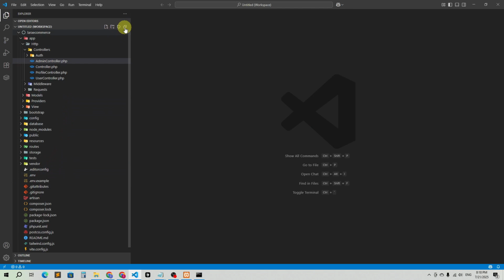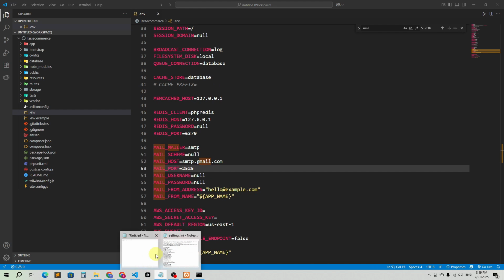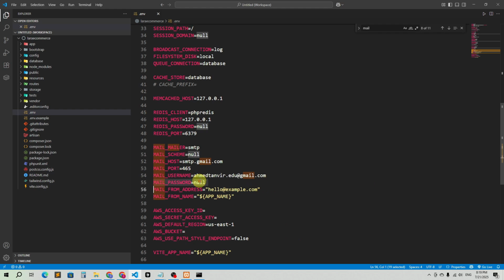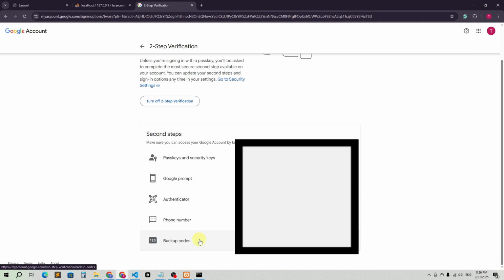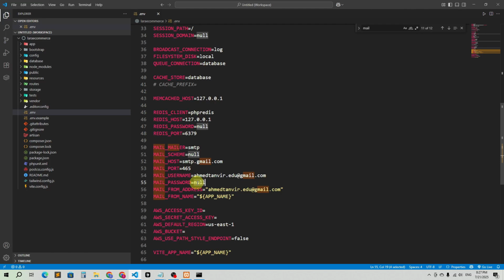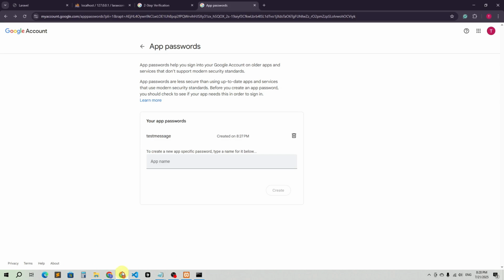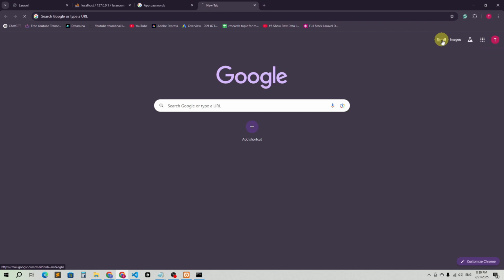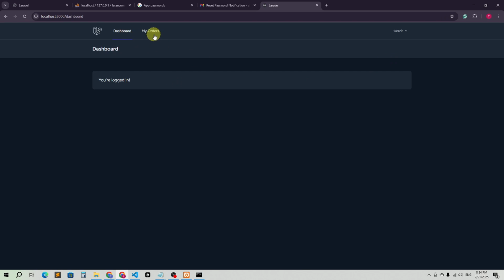#35 How to make Forgot and Reset Password in Laravel using Gmail | Laravel 12 E-Commerce Project